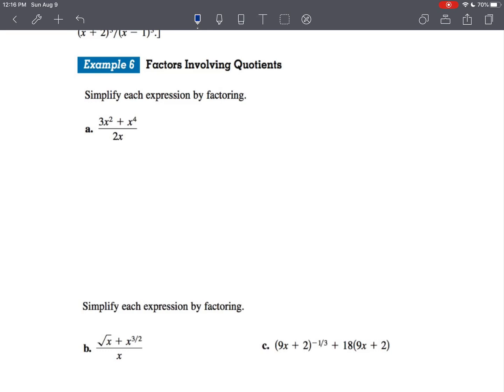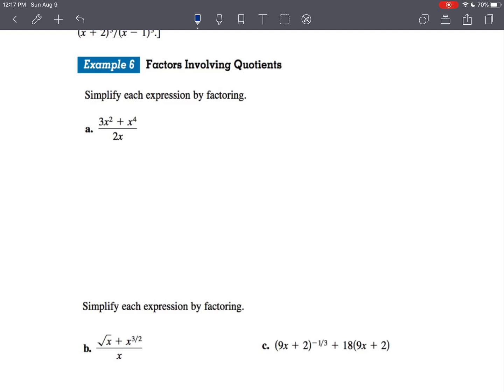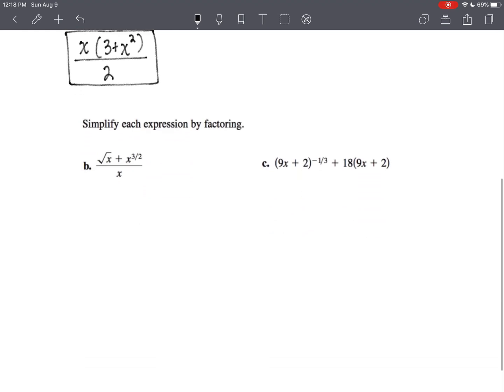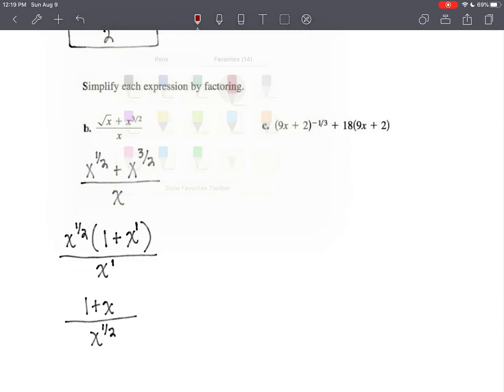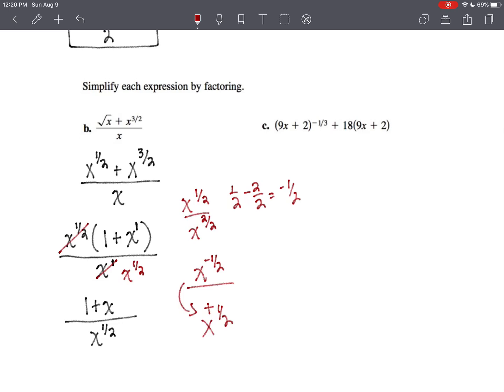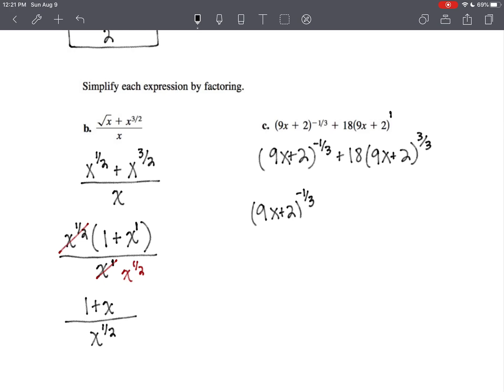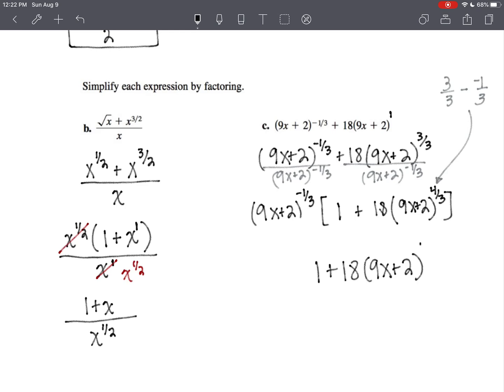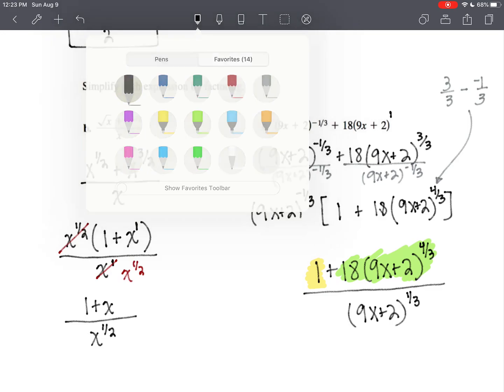BC 0 3C Factors involving quotients